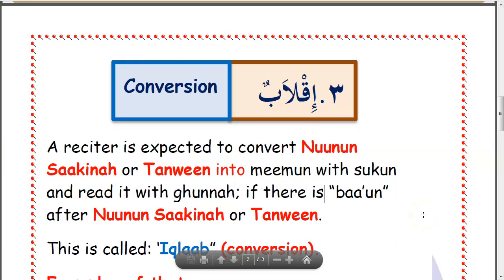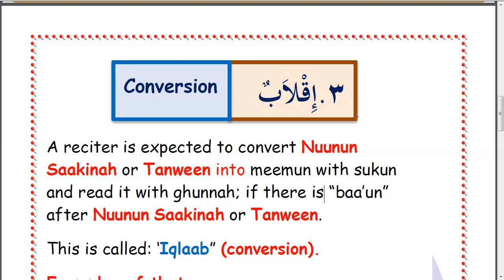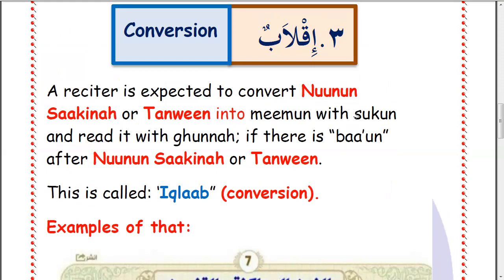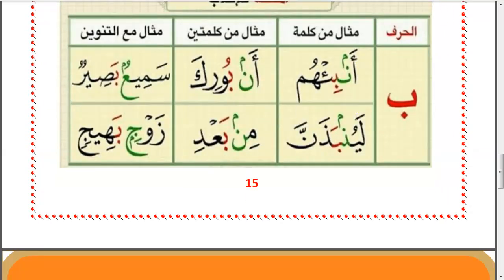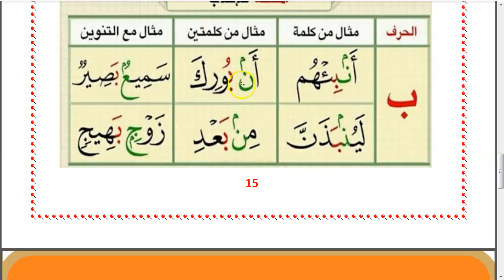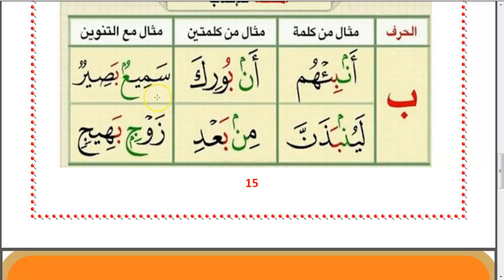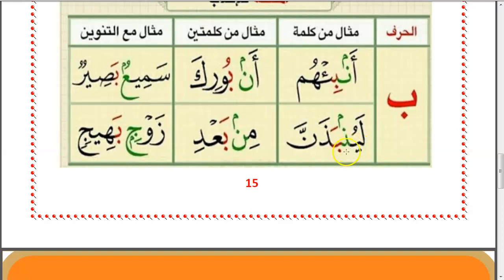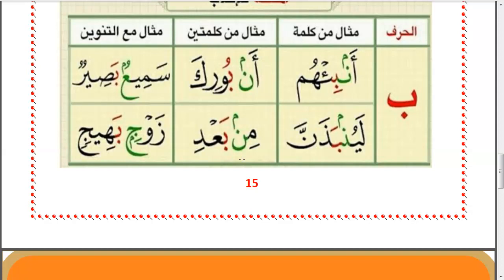Rule of Iqlaab in Tajweed | Part: 8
Welcome to Learn Qur'an with Mudaris! In this video, we begin your Qur’an reading journey with Lesson 1 — learning the Arabic alphabet and the basics of Tajweed. This lesson is perfect for beginners, kids, and non-Arabic speakers who want to read the Noble Qur’an fluently.

With our proven method, you’ll be able to read any page of the Qur’an in just two months, Insha’Allah. Follow each lesson step-by-step and practice regularly to see amazing progress.

What You’ll Learn Today:

How to pronounce Arabic letters correctly

Basic Tajweed rules

Tips for remembering letter shapes and sounds